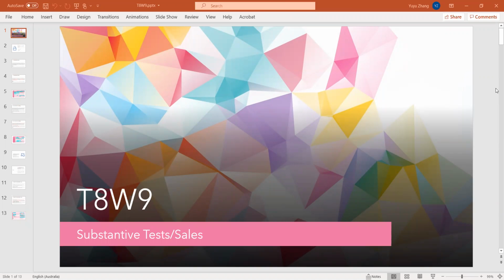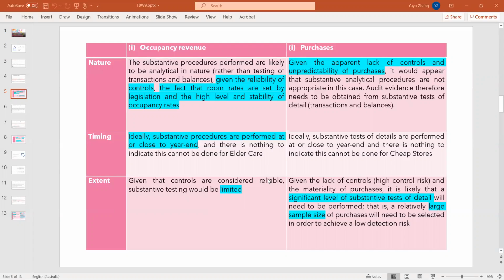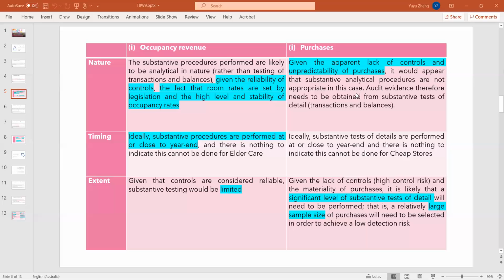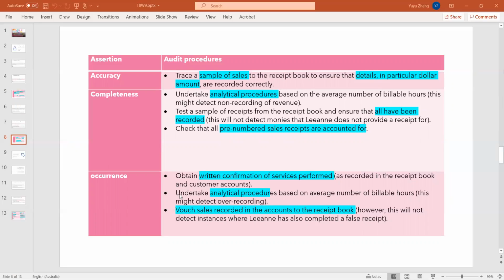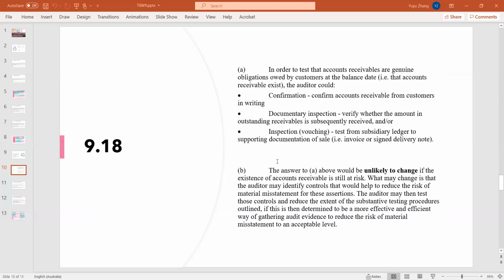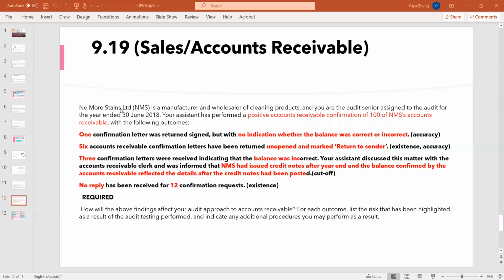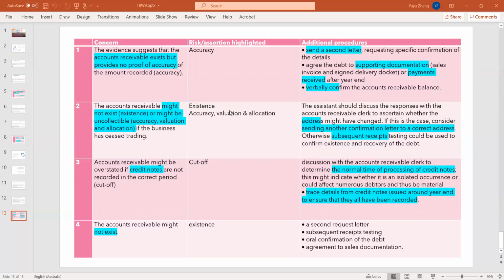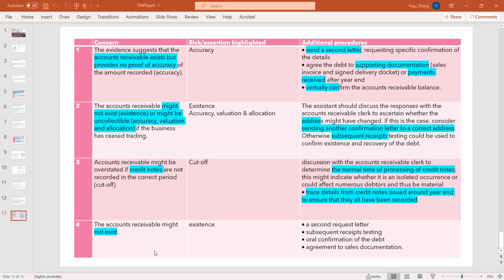T8W9 Substantive Tests (Sales) tutorial questions